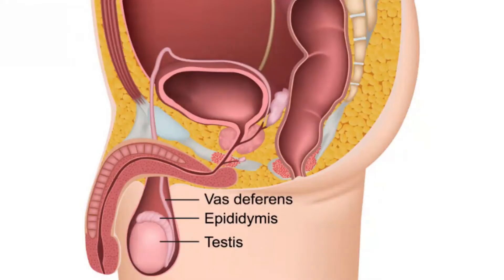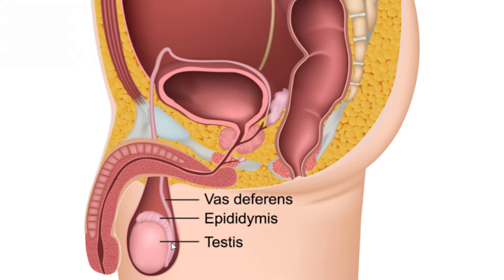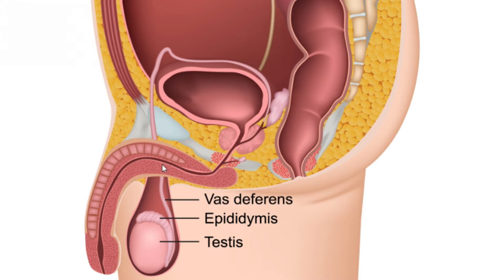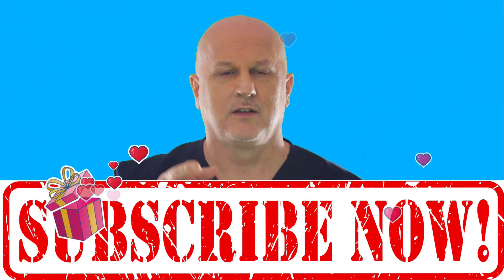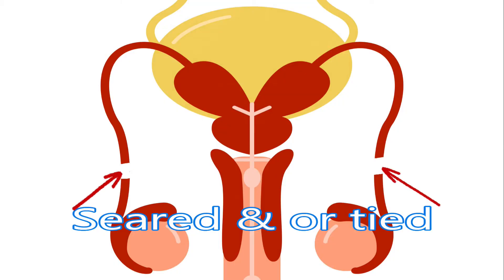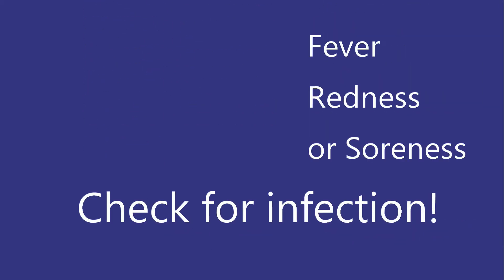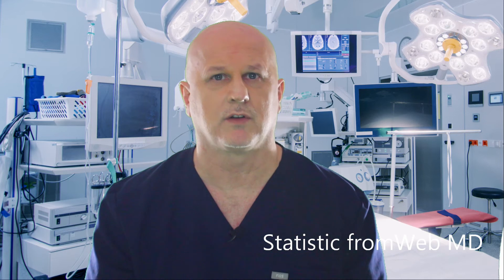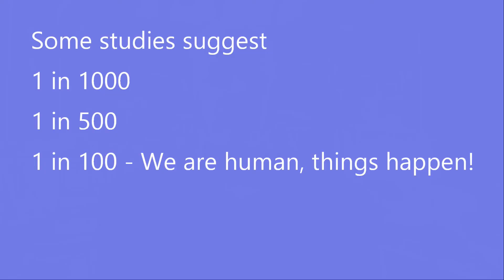VASECTOMY OPERATION, SURGERY RN EXPLAINS THE DOWN AND DIRTY OF THIS, MAN UP FOR THIS VIDEO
This video is about the positives and negatives of having the man clipped. the Vasectomy is an important method of birth control, but should not be taken lightly.